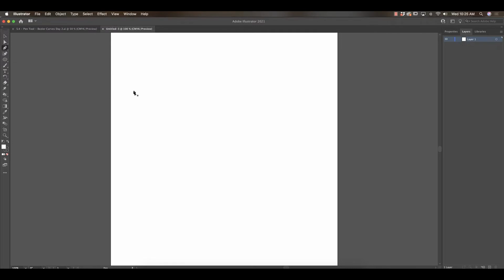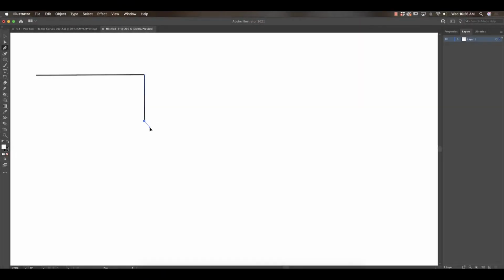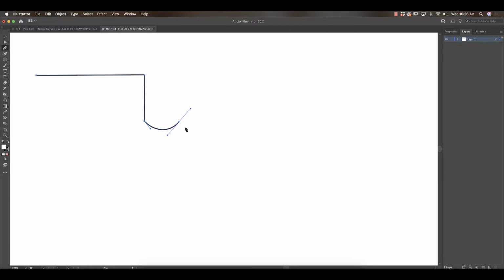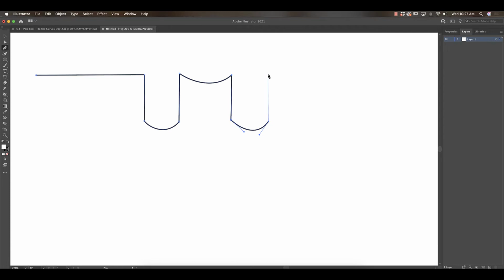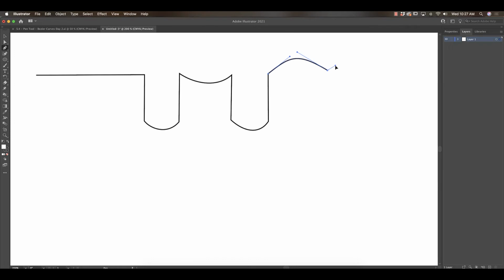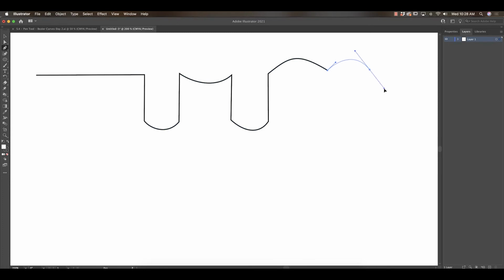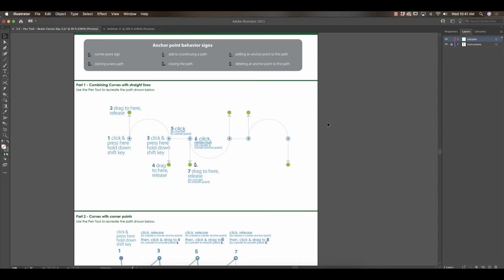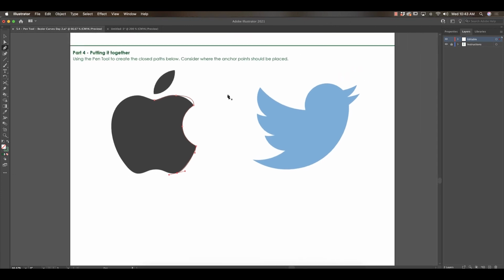Adobe Illustrator Pen Tool Bezier Curves Day 2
Day 2 of practicing creating bezier curves (curved paths) Adobe Illustrator.